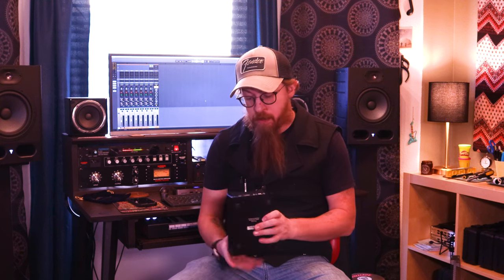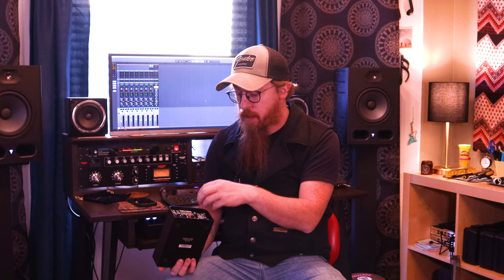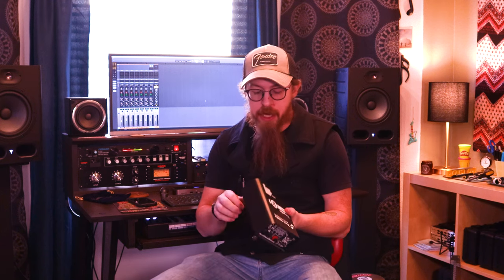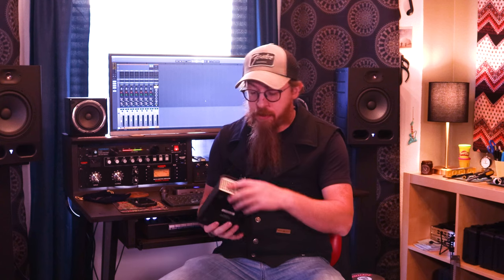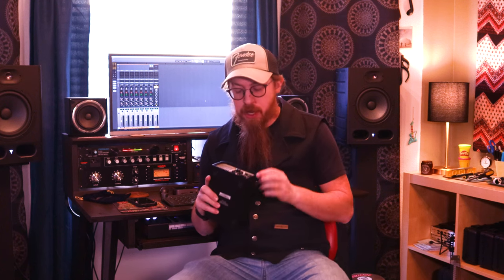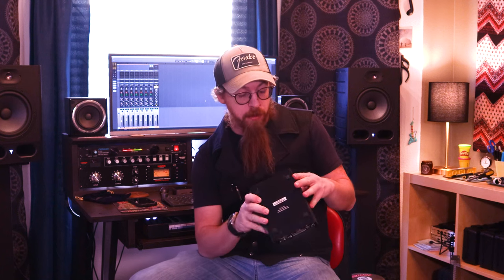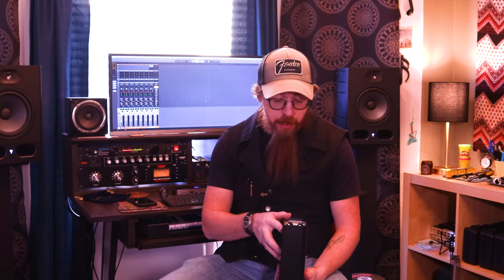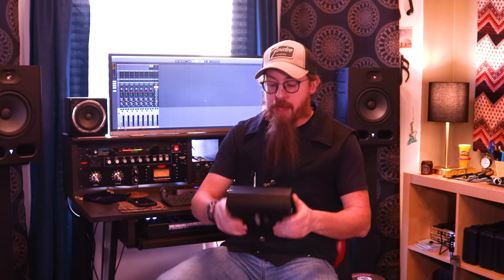Two Notes Attenuator | Fox And Robyn Recording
Updates to the studio, along with the Two Notes Attenuator